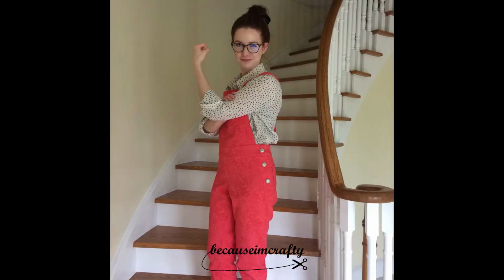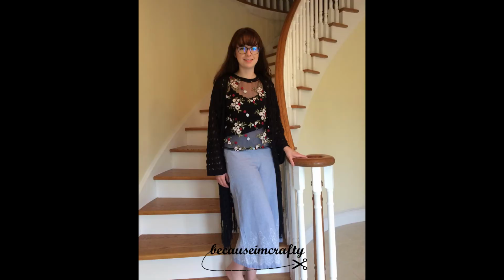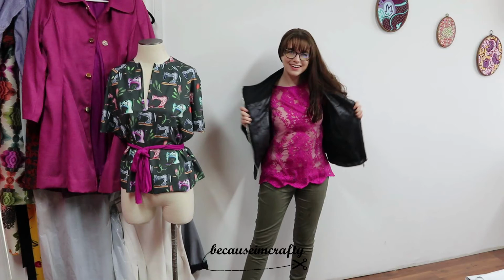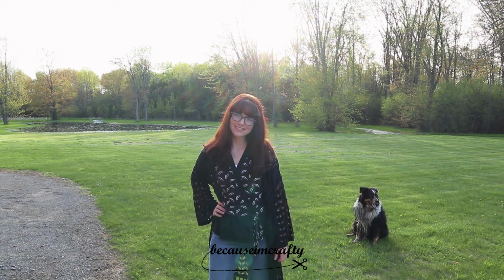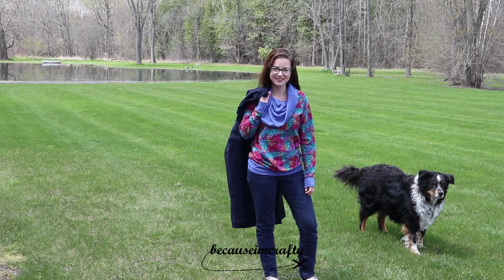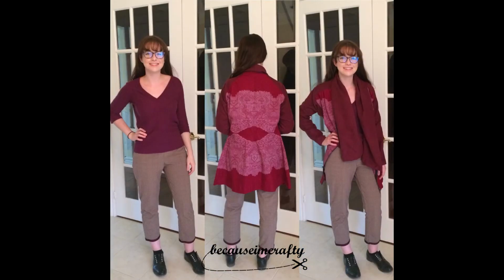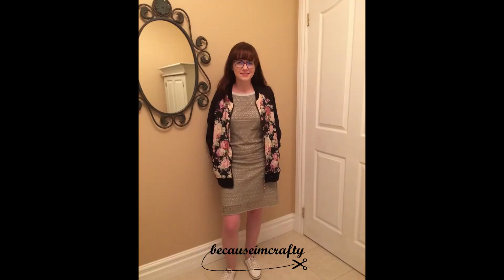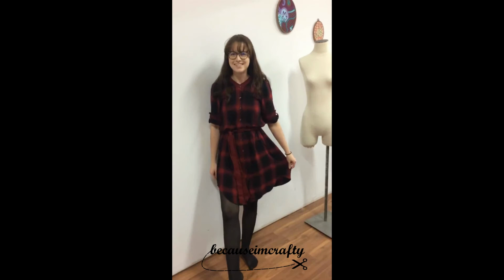5 Things I Learned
Hey Crafters!
Today I'm sharing with you my very late, and quick fire style, the 5 things I learned during Me Made May Video. I don't know what took me so long to film this, so sorry it is so late! If you participated, I hope you enjoyed it as much as I did! I am loving wearing more and more of my me made wardrobe and look forward to continuing to add to it. my fabric stash needs a purge!

WATCH last few videos!

-Katelyn

***I am not sponsored or paid to talk about any of these specific items in my video...I just love them!***